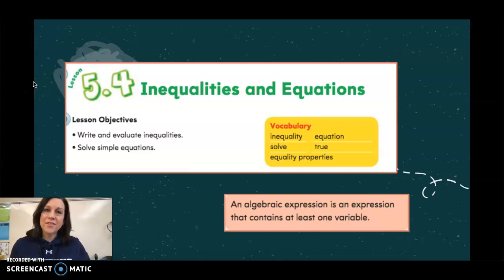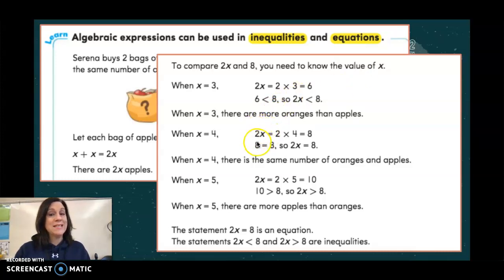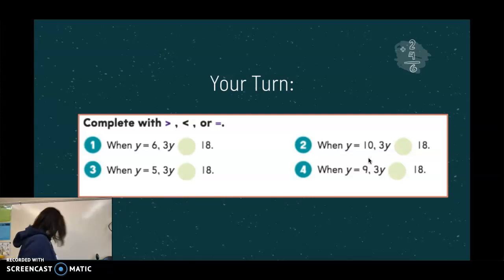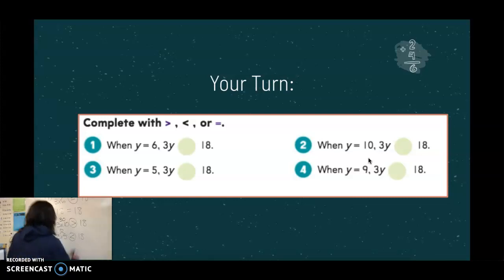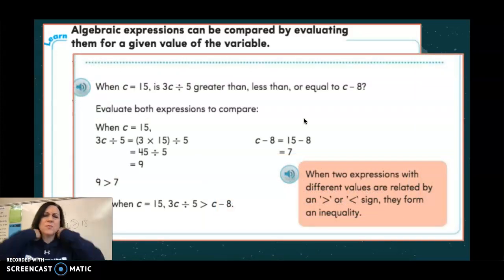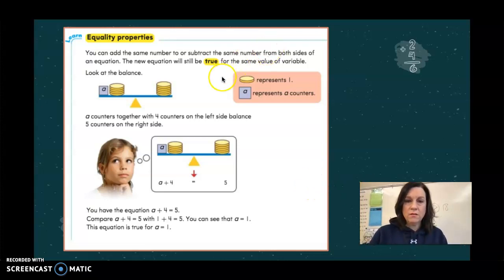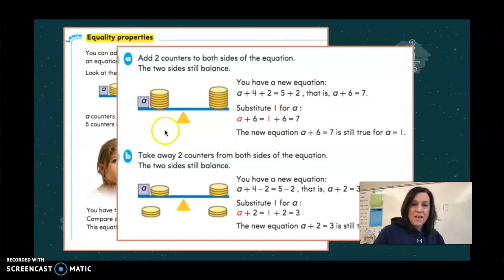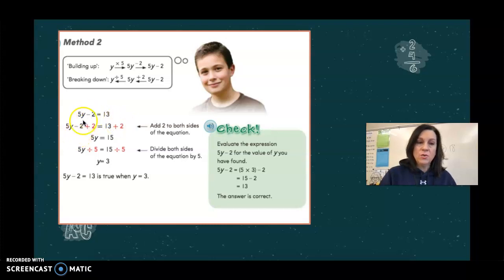Chapter 5 -Inequalities and Equations